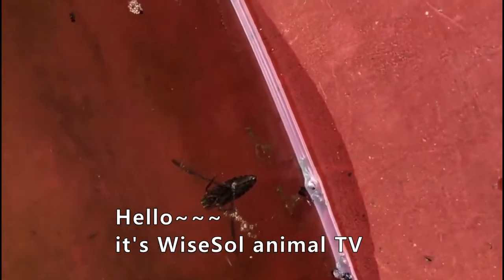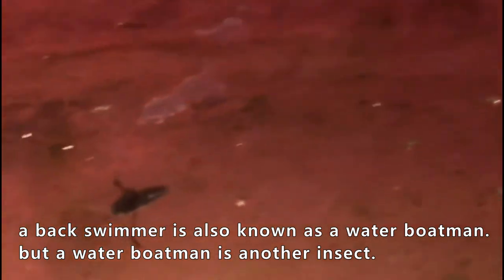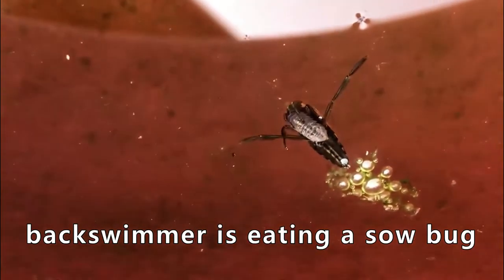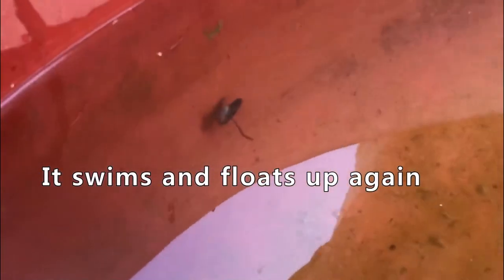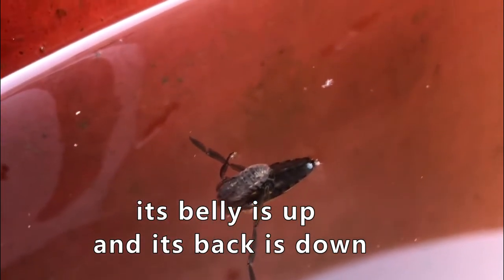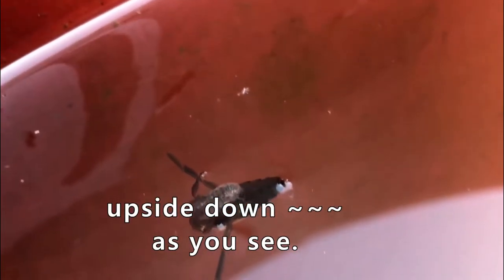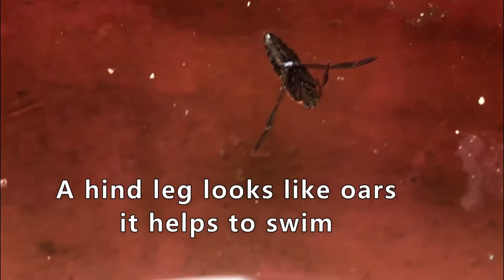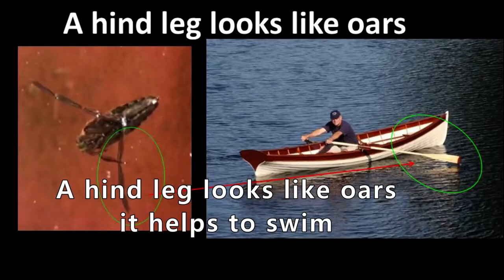water bug, backswimmer swimming upside down amazing insects,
I will introduce amazing insects a backswimmer. it swims upside down and hunts small insects upside down its body in water.
There is something keel like on the top of backswimmer which enables him to swim rapidly swim around. These are mostly seen swimming upside down. On the other side, the water boatman is more flattened in shape from the top from to bottom. Backswimmer has short front legs with no modification. Water boatman has spoon-shaped front legs, narrated by 황우성

This is 'WiseSol Animal TV'' for kids & all who like animals in the world. I like animals. Especially, insects, scorpions, reptiles, spiders and so on. I do introduce lots of animals around us to many people in the whole world.
I am 9 years old and I have a dream. I am an entomologist in the future.